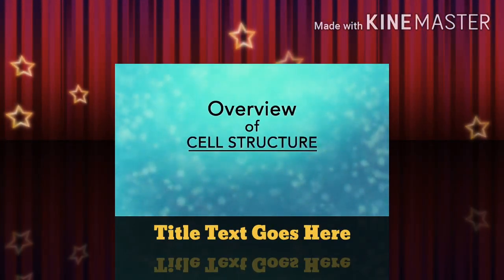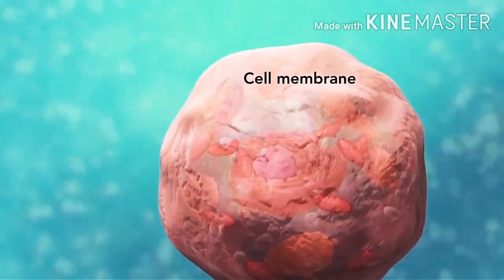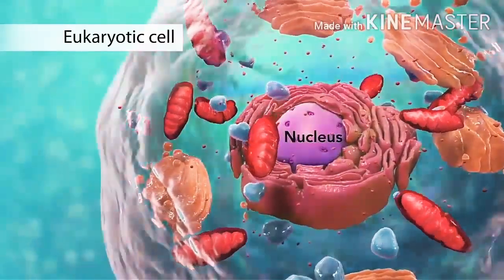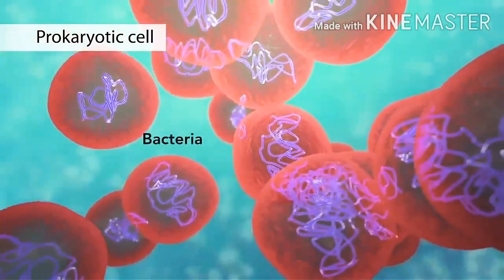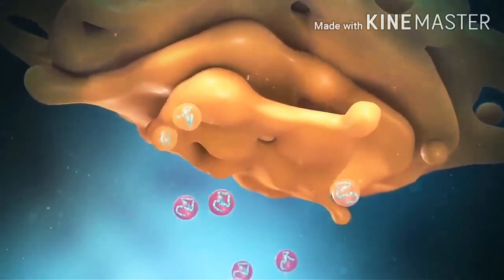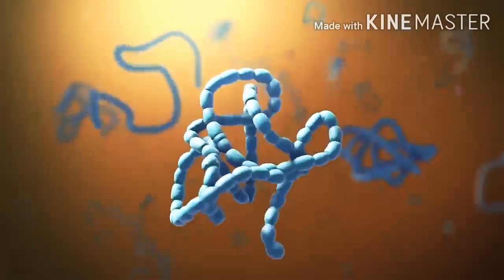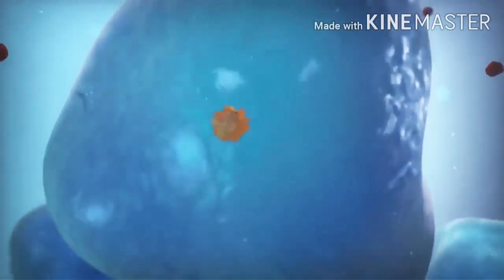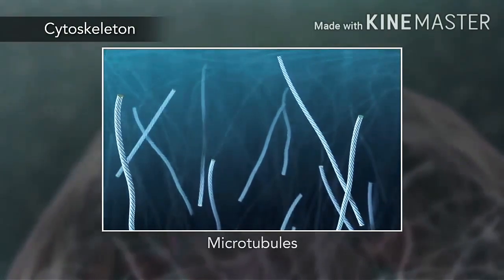9th(Biology) Structure of Cell